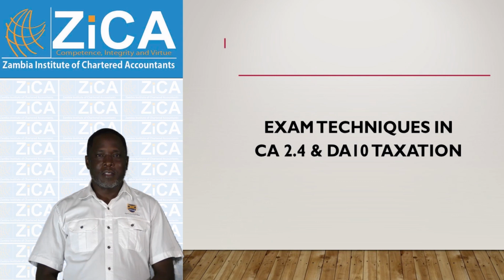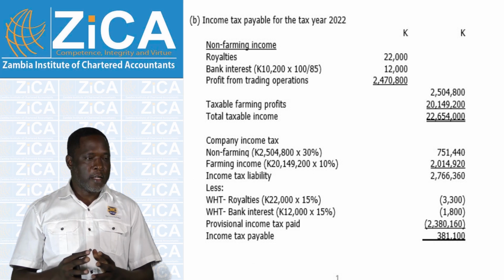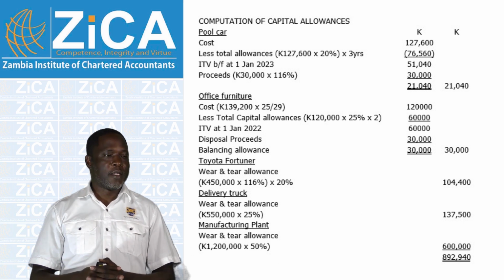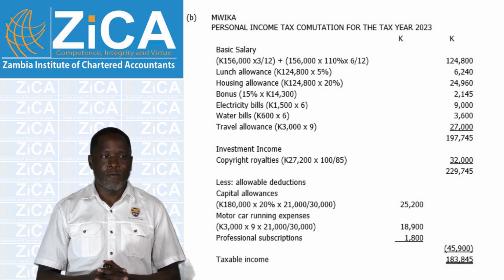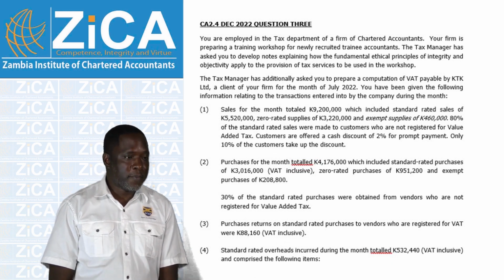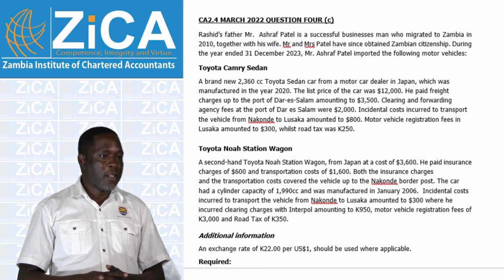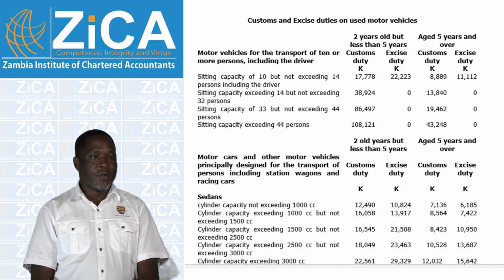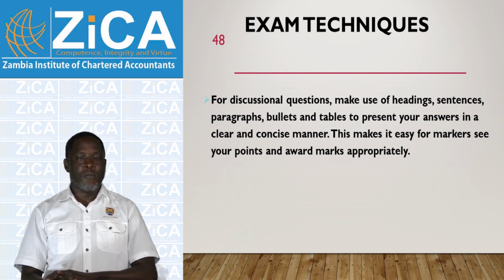CA2 4 & DA10 Taxation Exam Techniques